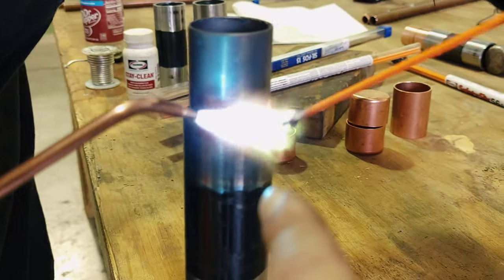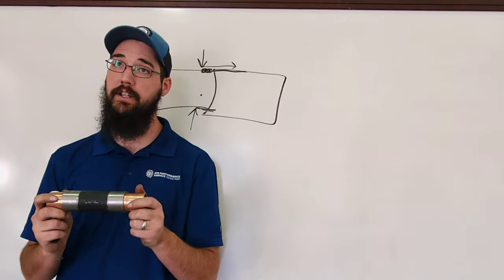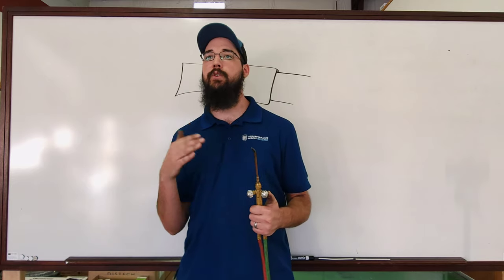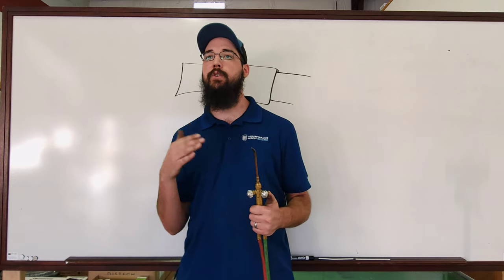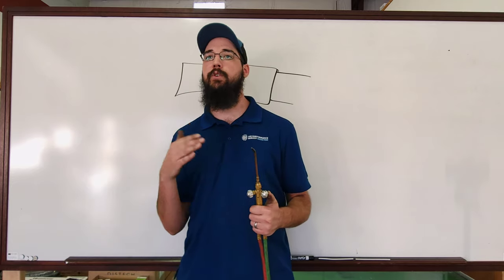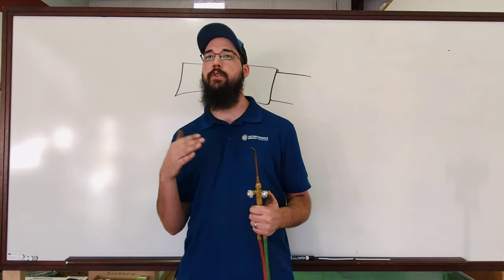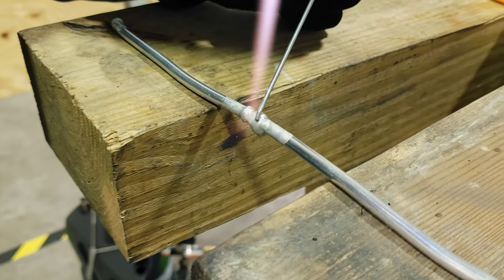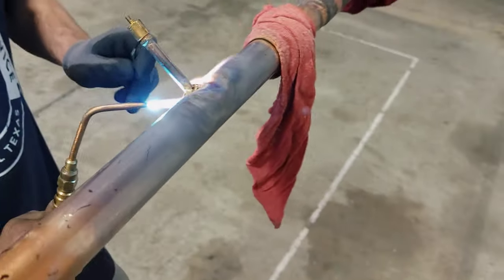Brazing Training for HVAC Technician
In this HVAC training we do a intro and refresher into brazing and soldering. HVAC welding is a critical skill to have as a hvac technician. I discuss regular copper brazing, steel to copper brazing, and aluminum soldering (aluminum brazing). The critical skills to develop are proper cleaning practices and temperature control. All service technician should develop their repair skills by improving brazing practices.

Tool Recommendations

Uniweld KC100P Brazing Kit

Uniweld Brazing Regulator NV1 Nitro Vue Flow Indicator

Uniweld RHP800 Nitrogen Regulator

Uniweld TYPE17-15 Rosebud Brazing Tip (Amazon)

MTF-5 Cap'n Hook 5-Flame Brazing Tip (Amazon)

Uniweld - MTF-17 Brazing Tip

Uniweld Type17-3 Brazing Tip